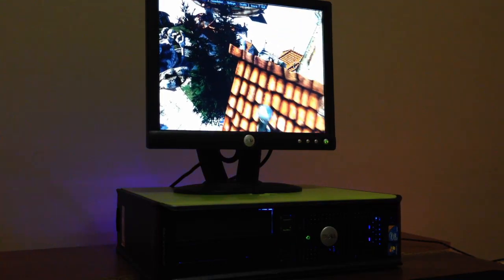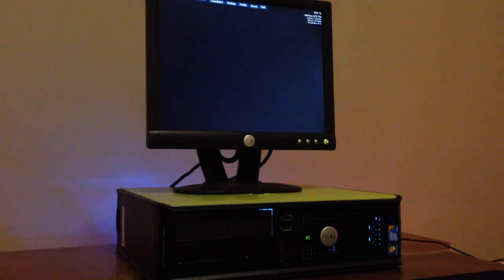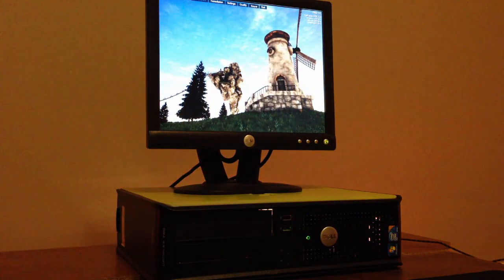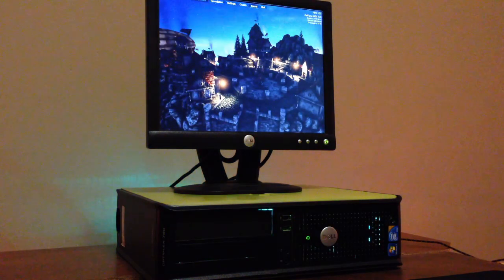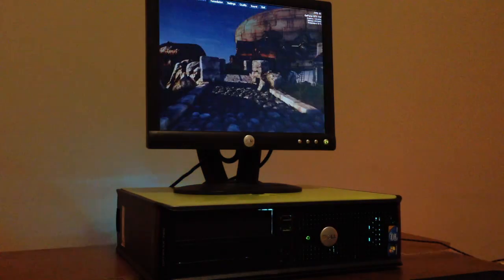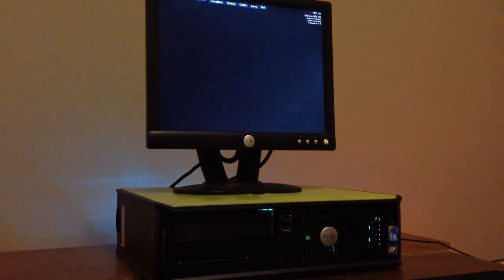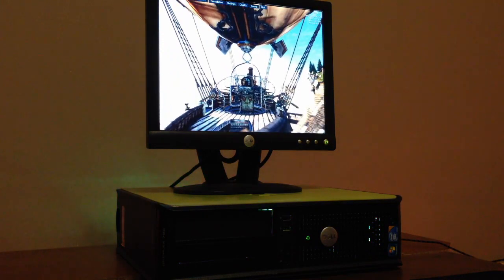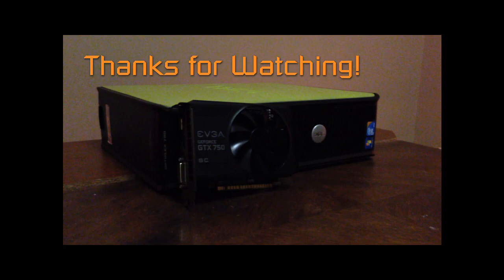The $93 PC gets an Upgrade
I start off 2019 with a follow-up video to my previous one. The $93 budget gaming PC is back, this time with an upgrade. I have replaced the old Radeon HD 7570 with the far more competent EVGA GTX 750 SC. I used a PCI-e X16 riser cable so the card would actually fit into the PC.

System Specs:
Intel Core 2 Quad Q9400 @ 2.66 GHz
6GB DDR3 RAM @ 1066 MHz
EVGA GTX 750 SC (2GB GDDR5)